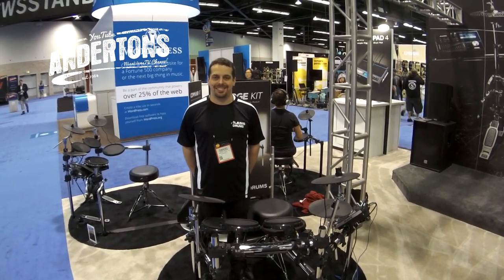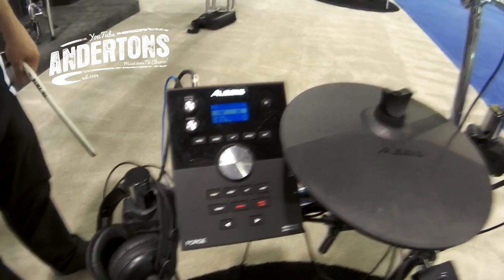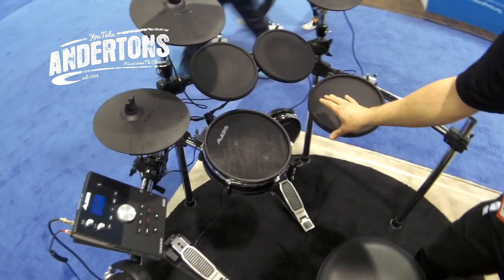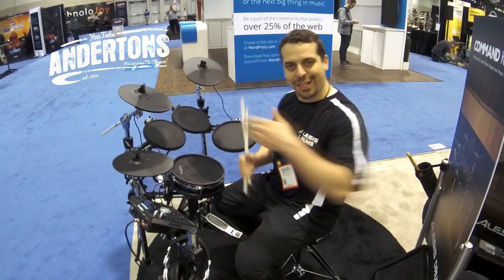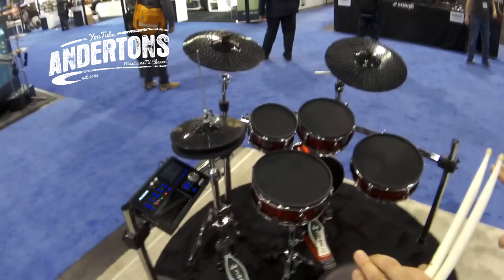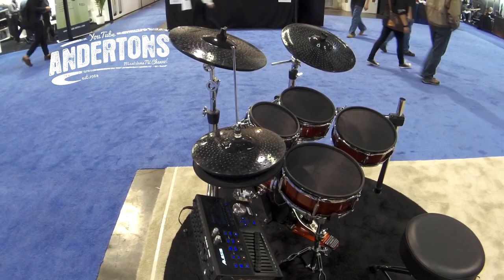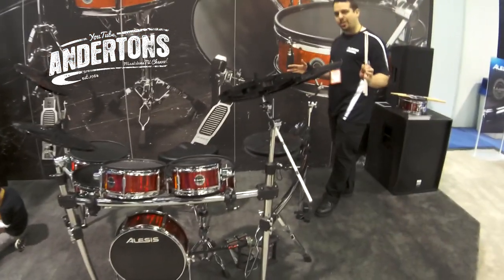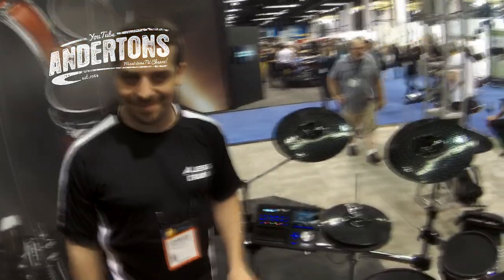Alesis Forge, Command and Strike Drum Kits Demo!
👆 Check out our full range of gear from Alesis right here!